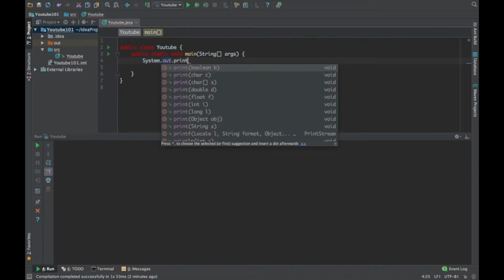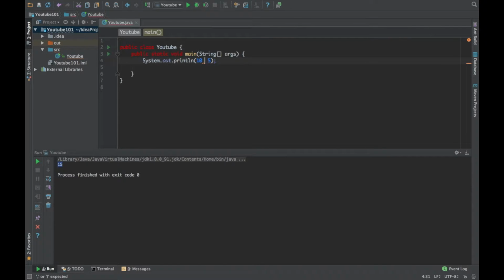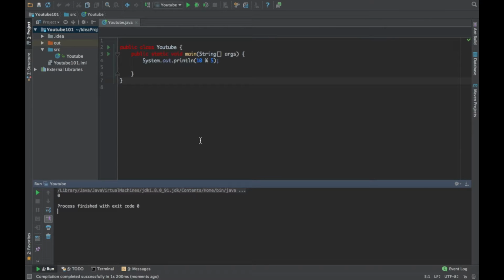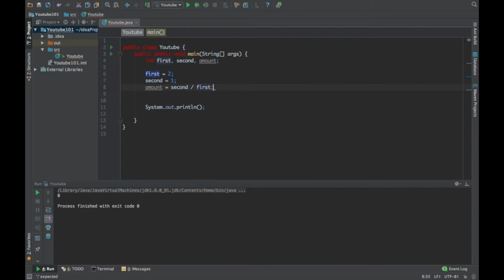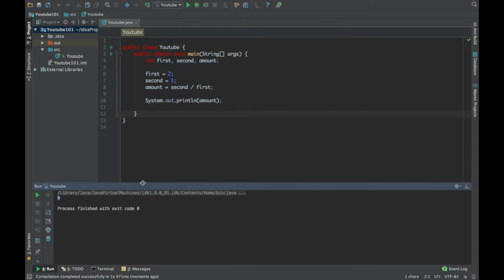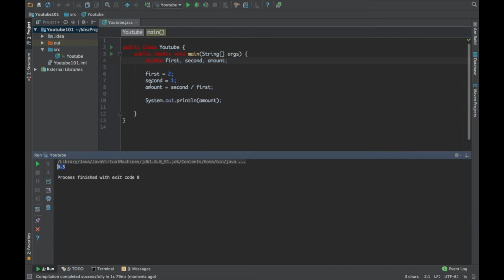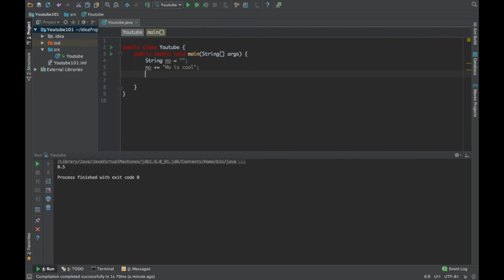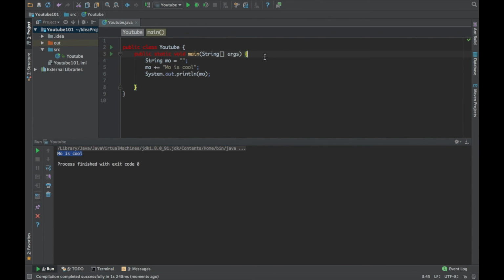Java Programming Tutorials - 13 - Math Operations